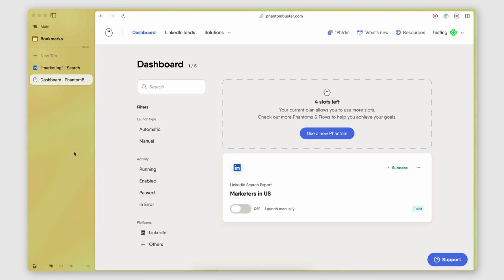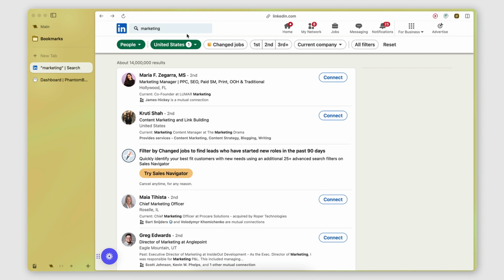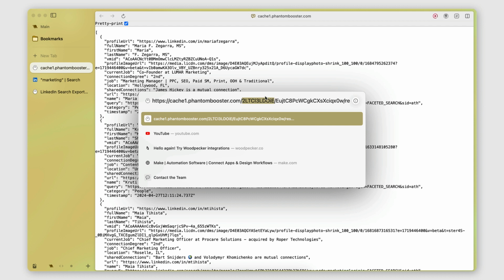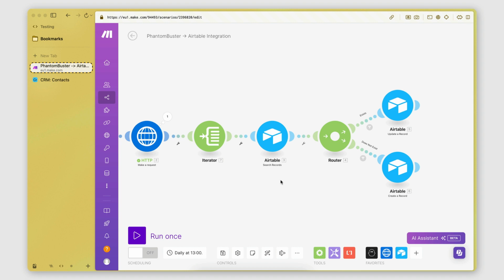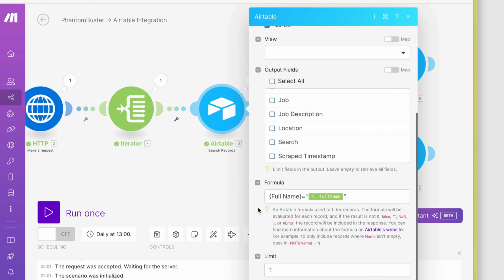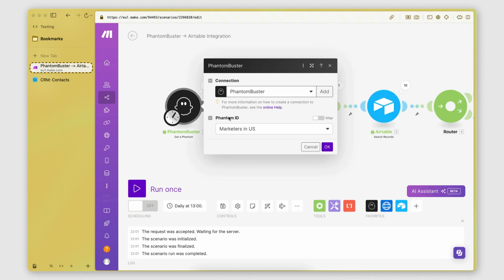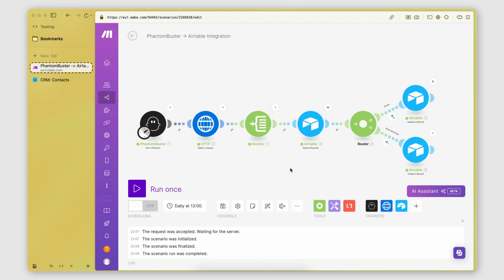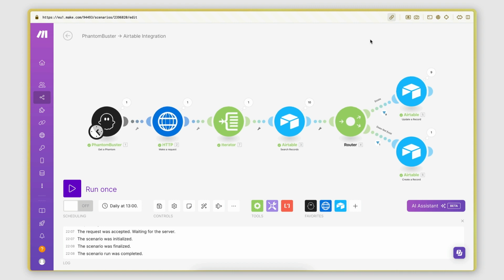How to integrate PhantomBuster with Airtable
In this video I walk you through an automation I built using Make.com to integrate PhantomBuster with Airtable.

This is a common integration that PhantomBuster users want to build as Airtable is a flexible database management platform which enables them to sync and organize the leads that that they export from various phantoms. In some cases I also see people using Airtable as a CRM which gets filled with new LinkedIn leads scraped from PhantomBuster every day.